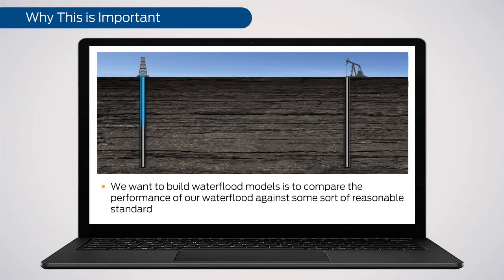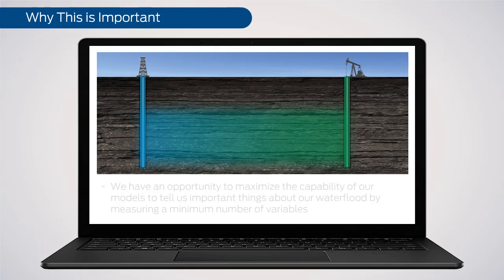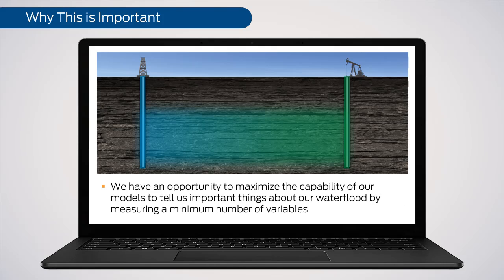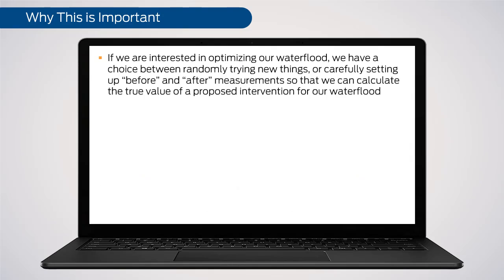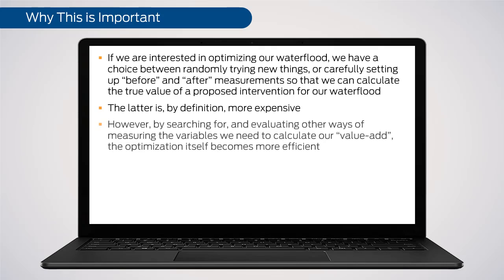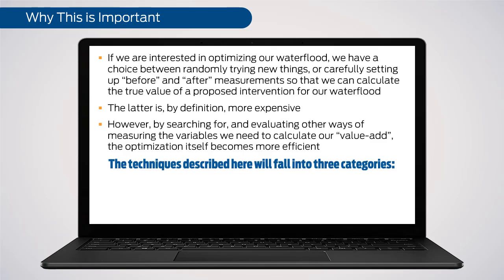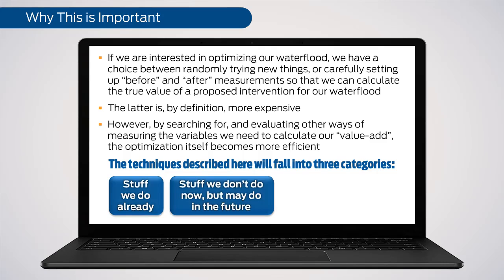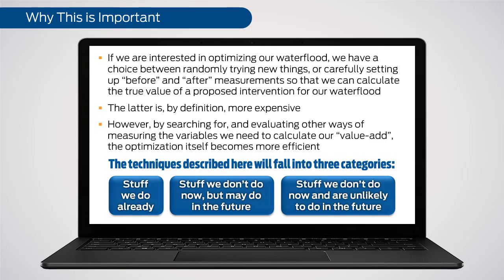Waterflood Surveillance - Why this eLearning module is important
In this skill module, we assemble and describe a diversified collection of surveillance techniques that have been proven effective for managing waterfloods all over the world.